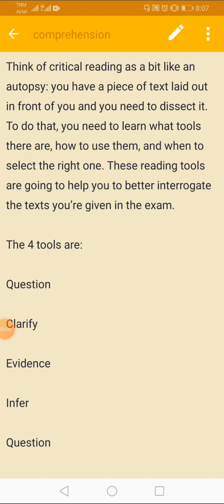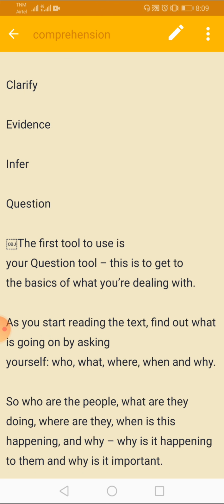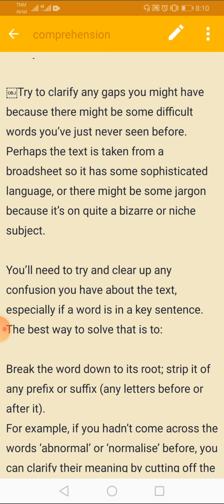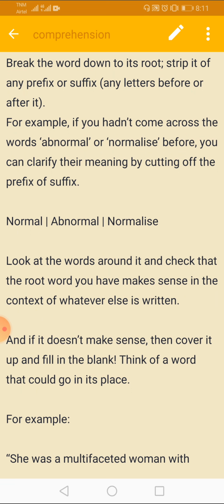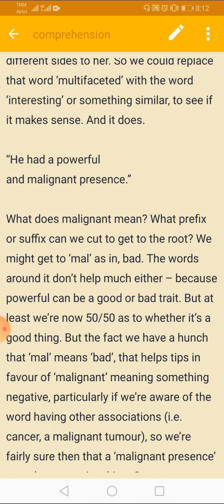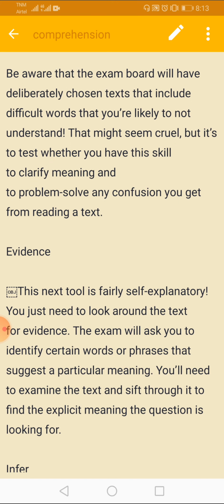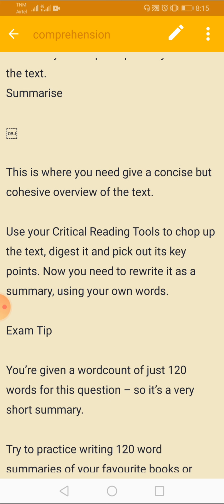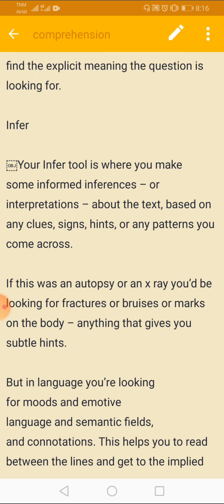comprehension bedir f3 week 3